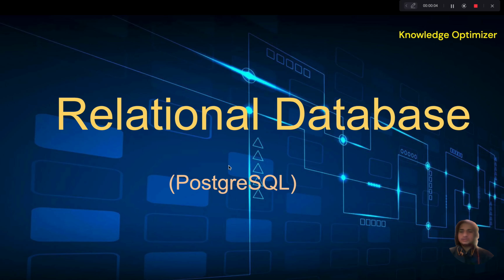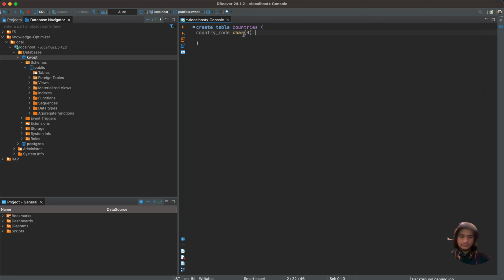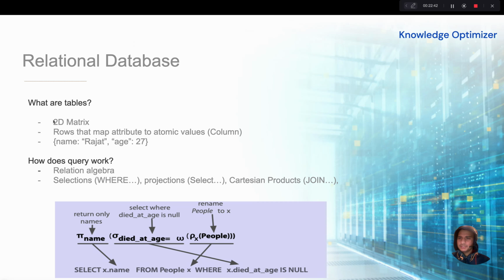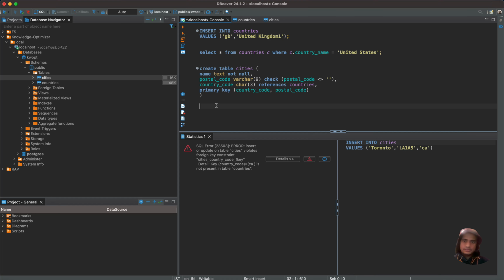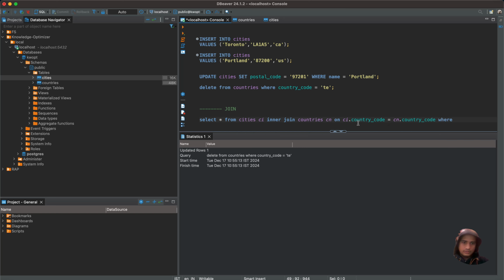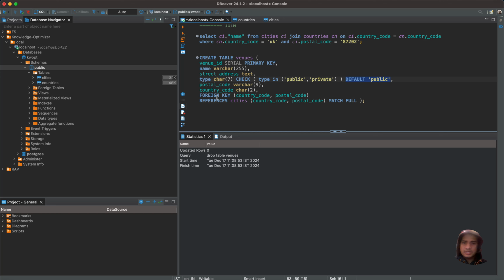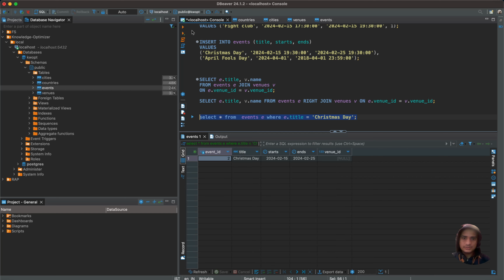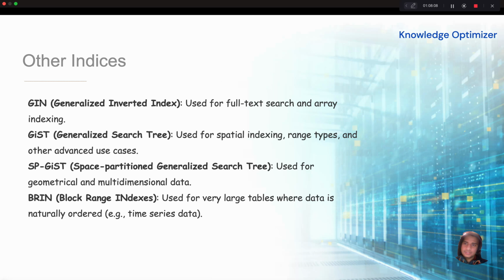PostgreSQL Relations, CRUD, and Joins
In this video, we dive into the core concepts of PostgreSQL — one of the most powerful open-source relational database systems. Whether you're a beginner or looking to brush up on your SQL skills, this tutorial will cover the essential building blocks you need to work with PostgreSQL effectively.

Topics covered include:

    Relations (Tables): Learn about the structure of PostgreSQL tables, the importance of schema, and how to organize data effectively.
    CRUD Operations: Understand the four key operations — Create, Read, Update, and Delete — that you'll use to manipulate data in PostgreSQL.
    Joins: Explore how to combine data from multiple tables using various types of joins such as INNER JOIN, LEFT JOIN, RIGHT JOIN, and FULL JOIN.

By the end of this video, you'll have a solid understanding of how to interact with databases, manipulate data, and retrieve information using PostgreSQL.